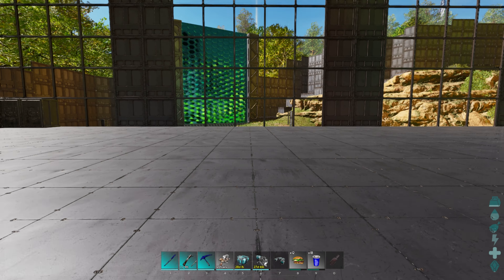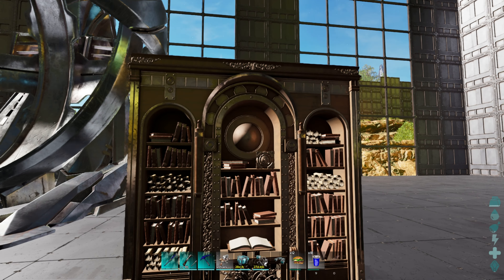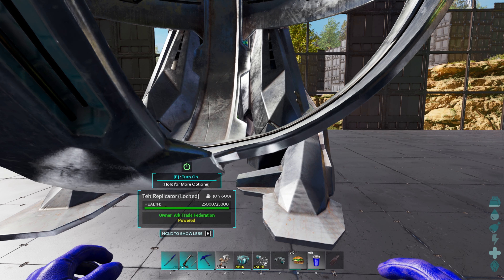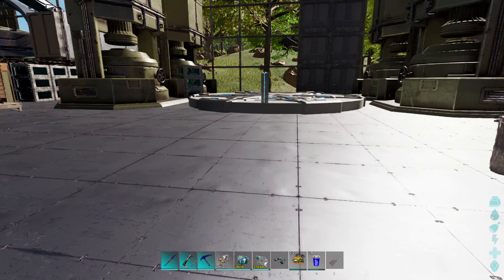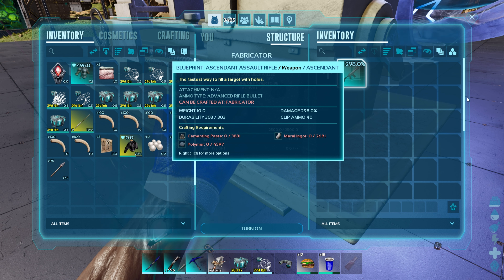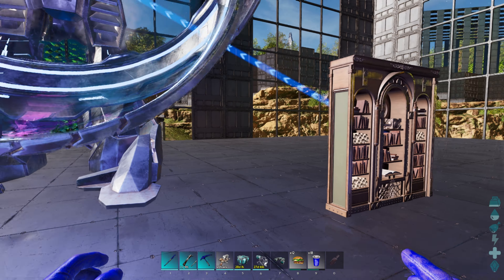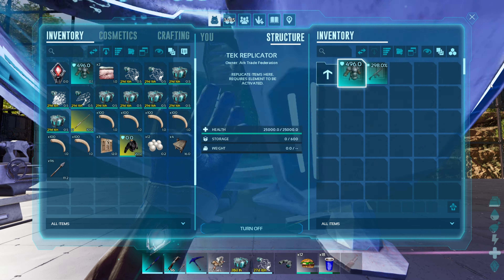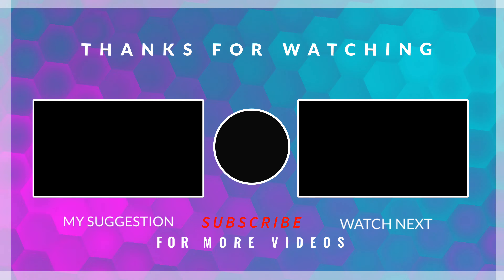The Library Storage is a game changer!!!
Never worry about taking blueprints our of storage ever again, and share with anyone without fear!